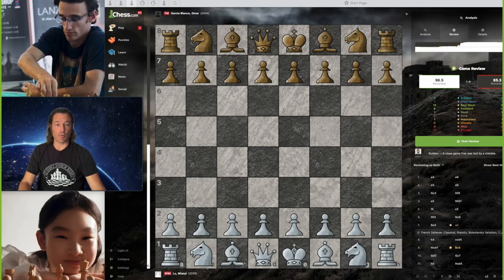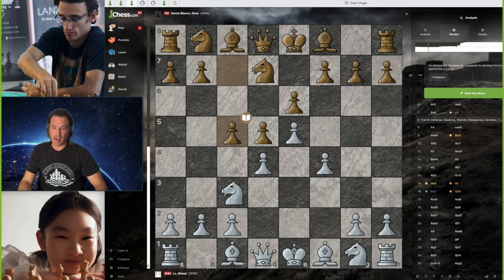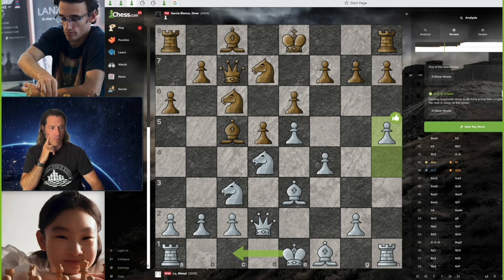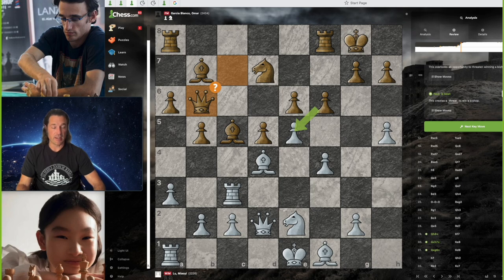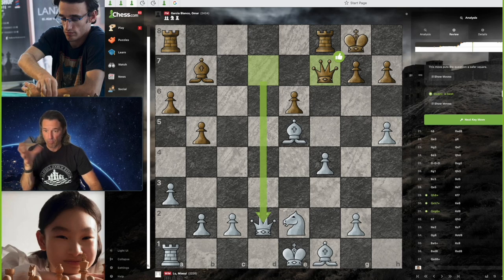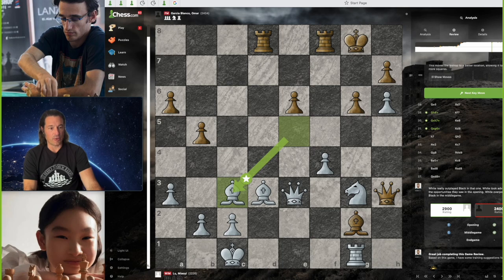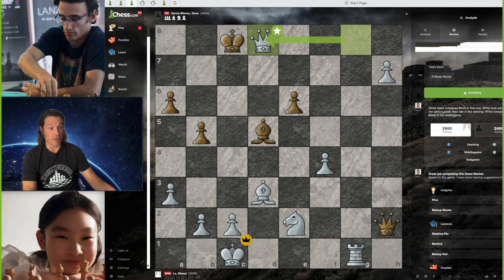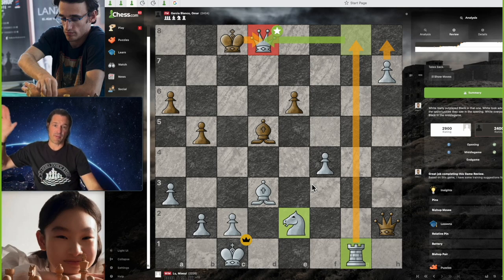She is BACK! Chess superstar Lu Miaoyi crushes the French defense!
It's been a while but Lu Miaoyi is back in action! This short game is played with more than 96% accuracy.